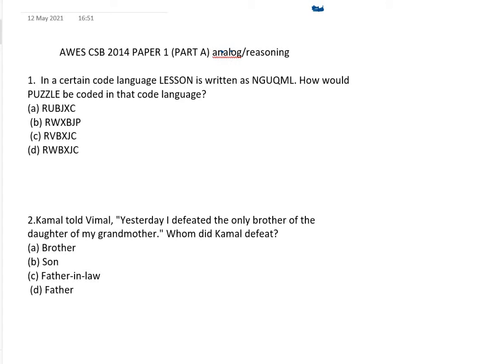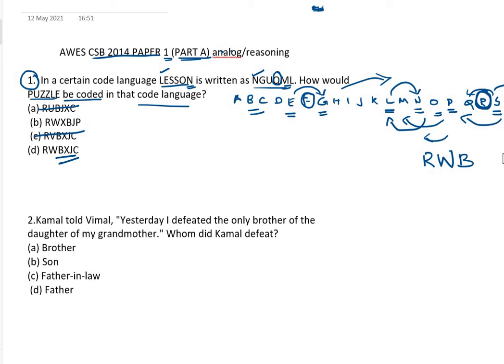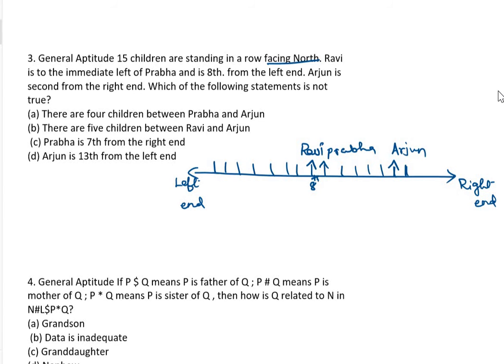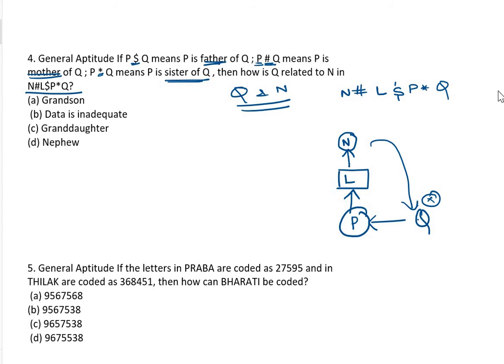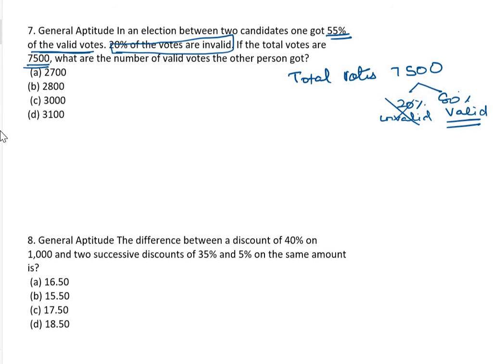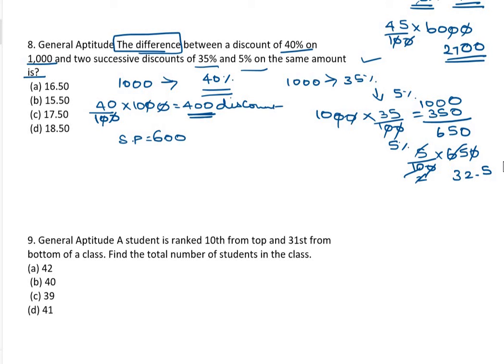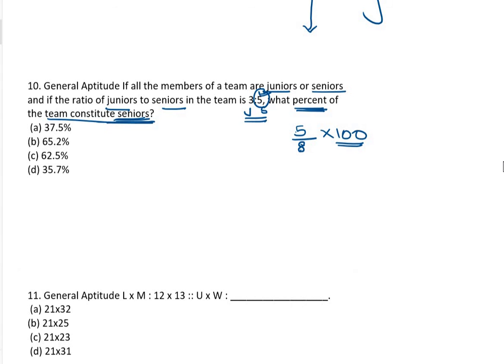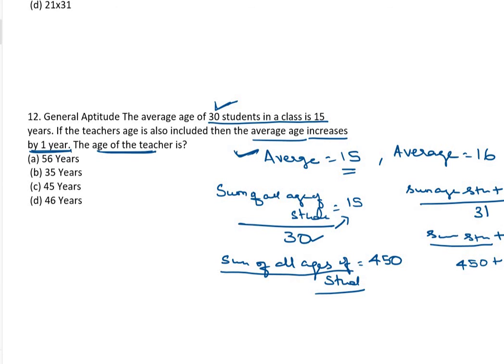Reasoning | previous year questions | PYQ | 2014 | AWES | CSB